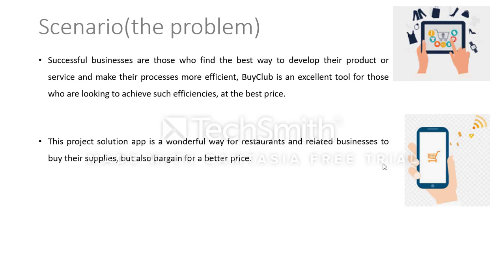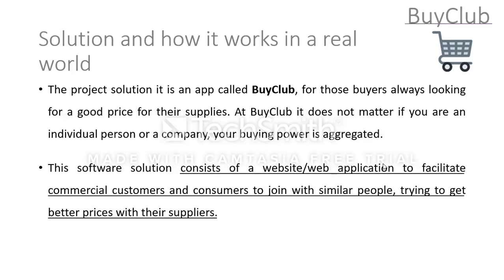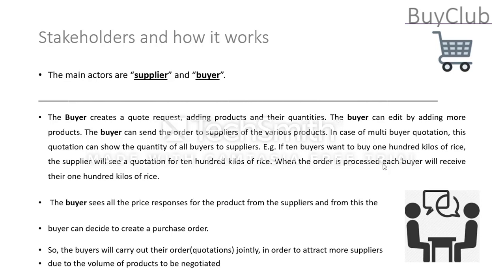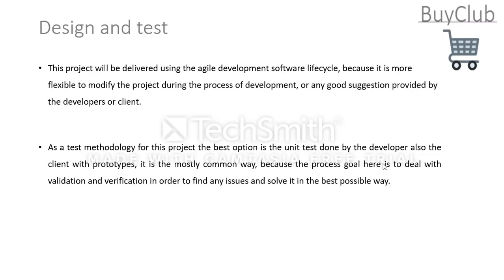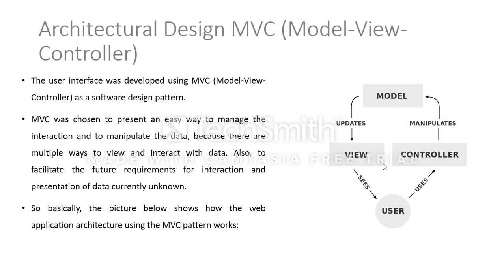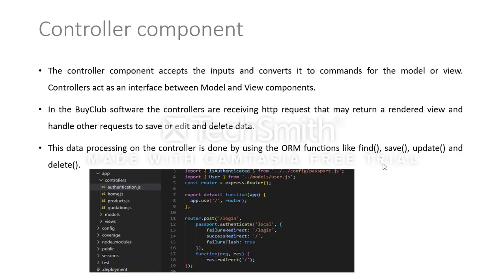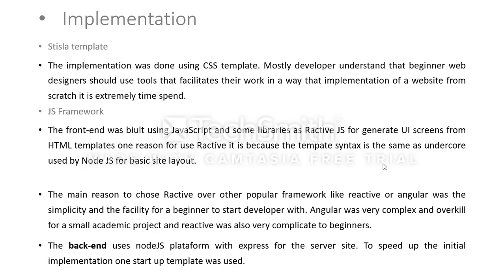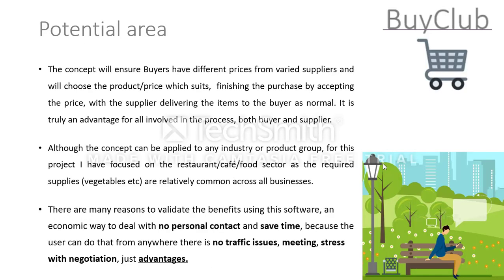BuyClub Project presentation